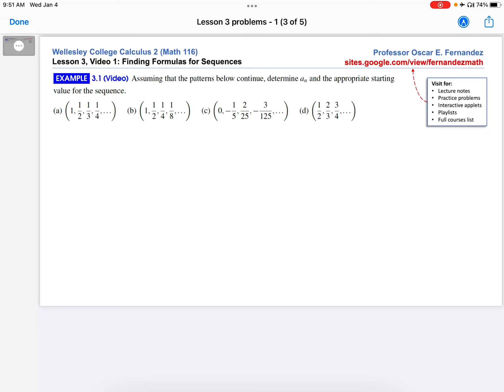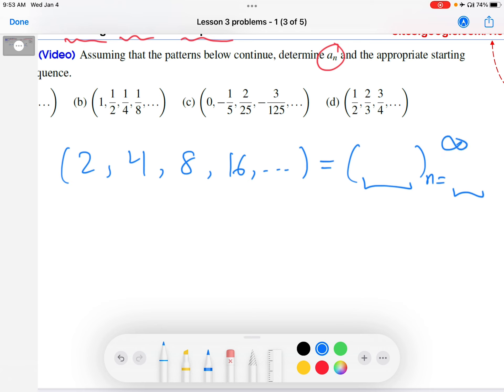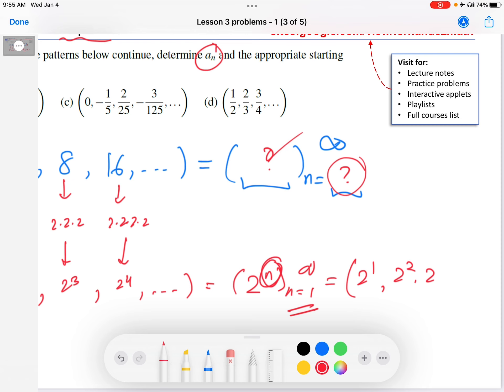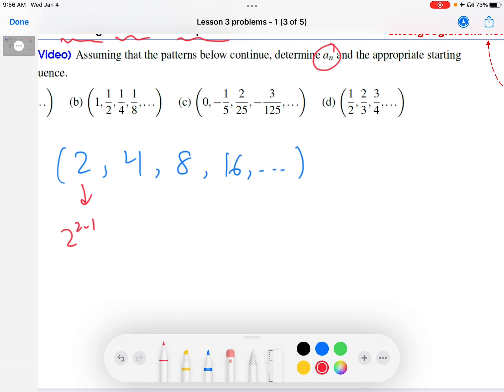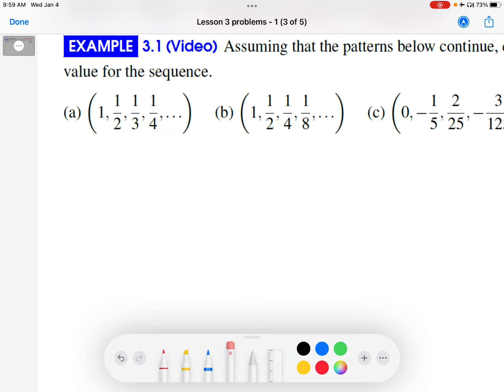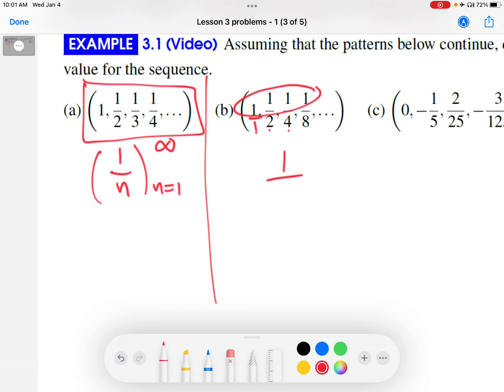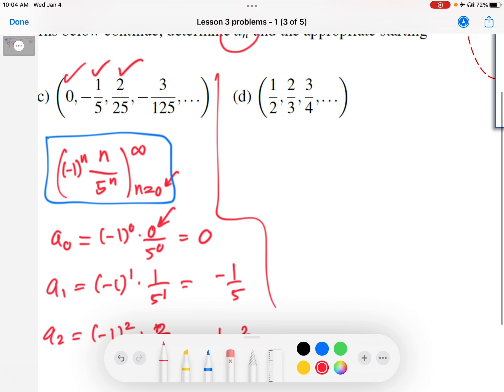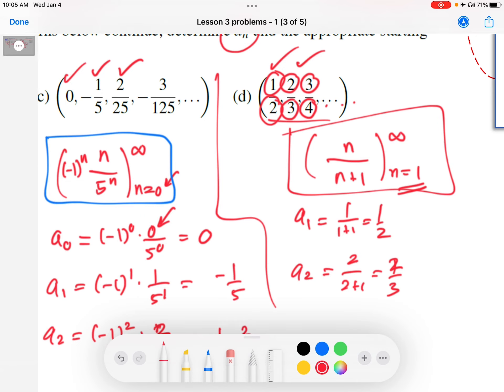3.1: Finding formulas for sequences | Wellesley College Calc. 2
This video works through several examples of finding a_n for sequences.